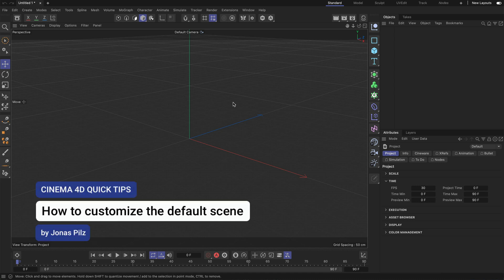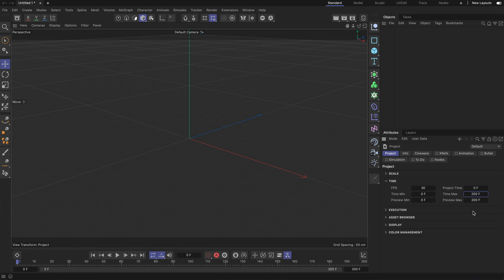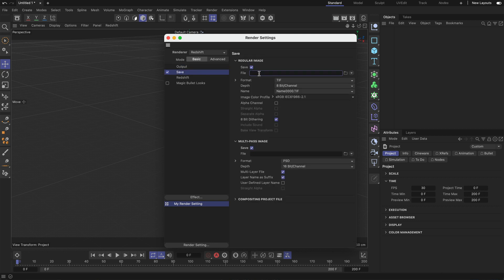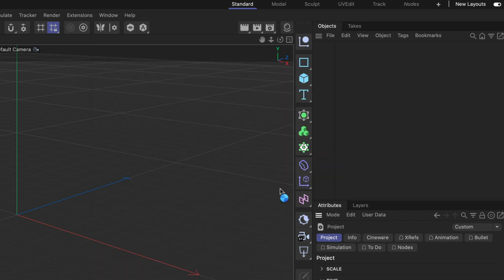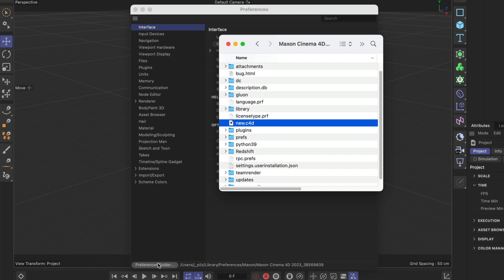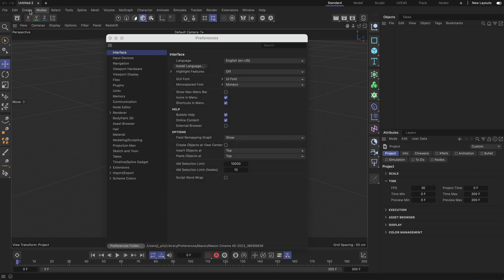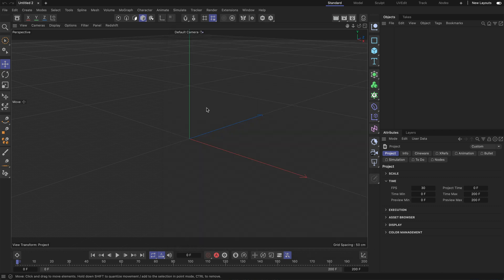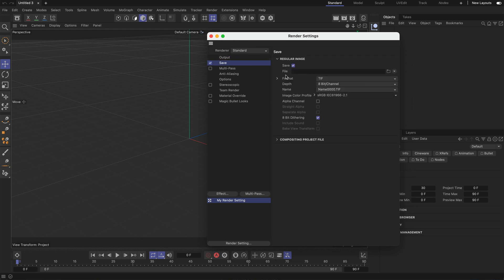C4DQuickTip 58: How to customize the default scene in Cinema 4D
In this Quick Tip, Jonas Pilz (@jonaspilz3d) shows how to create a custom default scene in Cinema 4D. After applying some useful changes to a fresh scene, he turns that scene into the new default scene and points you to the location where you can find it in order to share it with friends and colleagues.

None, but you should definitely check out those great assets!